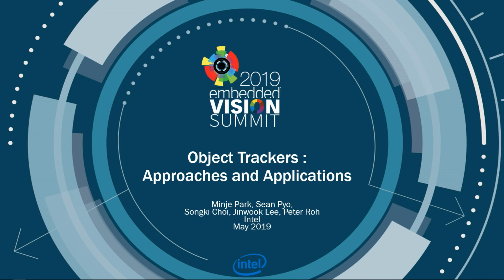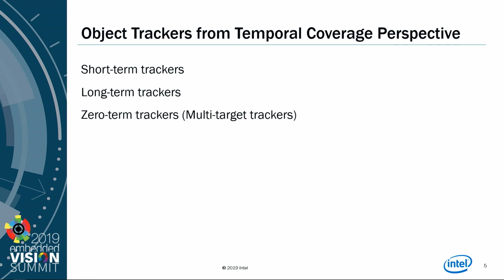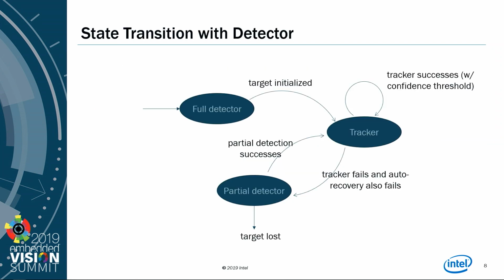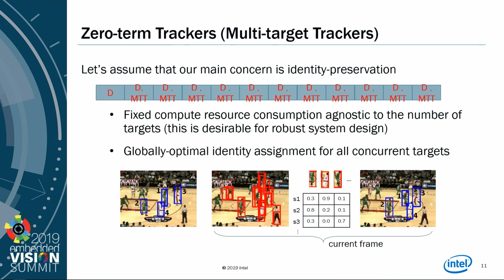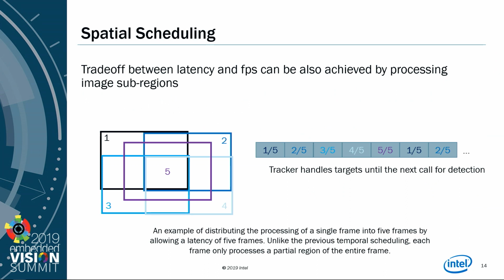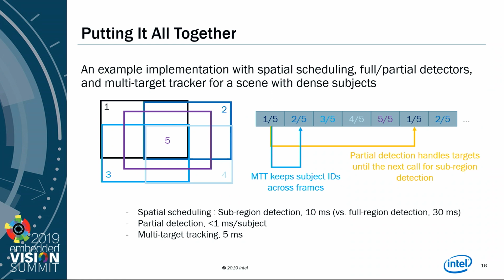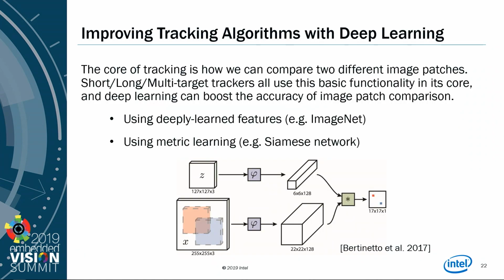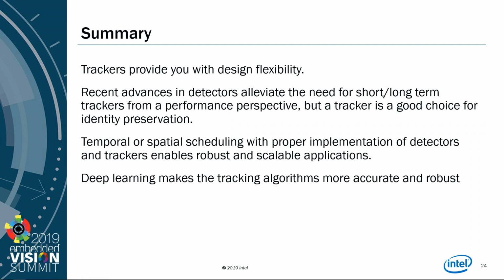"Object Trackers: Approaches and Applications," a Presentation from Intel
Minje Park, Deep Learning R&D Engineer at Intel, presents the "Object Trackers: Approaches and Applications" tutorial at the May 2019 Embedded Vision Summit.

Object tracking is a powerful algorithm component and one of the fundamental building blocks for many real-world computer vision applications. Object trackers provide two main benefits when incorporated into a localization module. First, trackers can reduce overall computation and power requirements by allowing a reduction in the frequency at which detections must be generated. Second, trackers can maintain the identity of an object across multiple frames, which is important for many applications.

Recent advances in deep learning provide us with a unified method for designing detectors, but we still have many design choices for trackers. In this talk, Park describes three basic tracker approaches and their use in video analytics applications including face recognition, people counting and action recognition. He also provides insights on how recent advances in recurrent neural networks and reinforcement learning can be used for enhancing trackers.